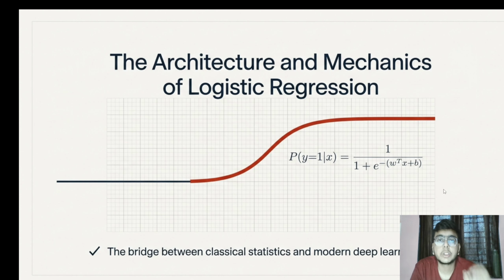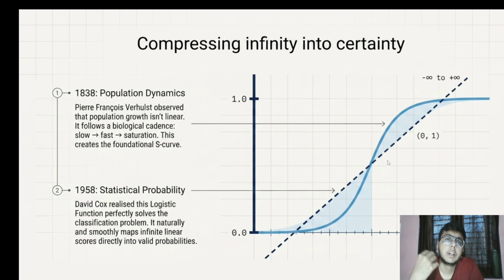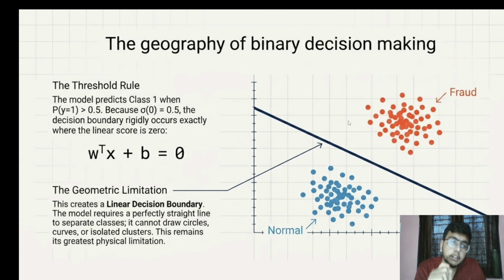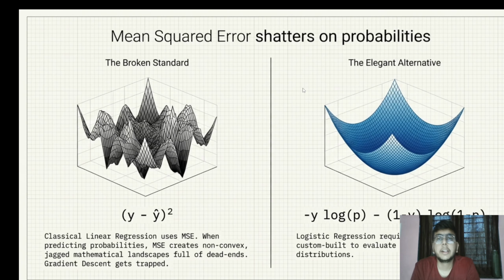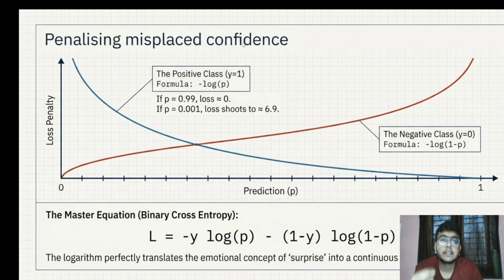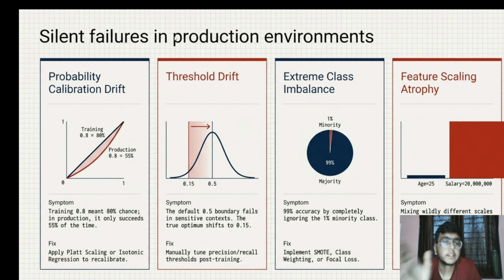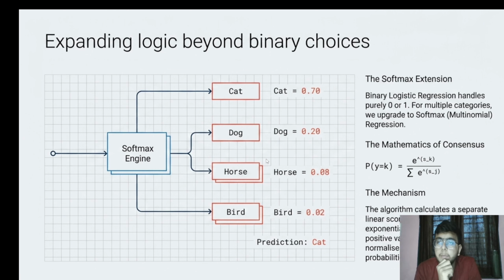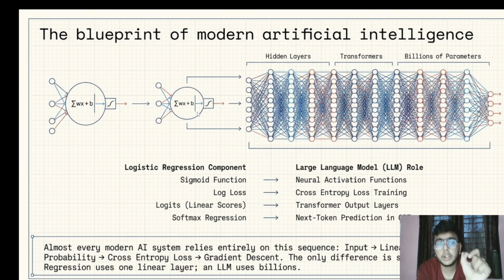Day 2: Logistic Regression Explained in few Minutes(Avoid Noice)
Welcome to Day 2 of my AI & Machine Learning journey!

In this series, I will learn and explain AI-ML concepts from fundamentals to advanced topics with a focus on:
•Interview preparation
• Building AI startups
•Understanding how models actually work (avoid AI noise)

•Today's Topic: Linear Regression

Topics Covered:
• Why Linear Regression was invented
• Residual Error
• Cost Function
• Gradient Descent
• Hidden assumptions of Linear Regression
• When Linear Regression fails
• Better alternatives when it breaks
• Homework & coding practice
 Notes:
My roadmap:
Machine Learning → Deep Learning → Transformers → Generative AI → AI Systems